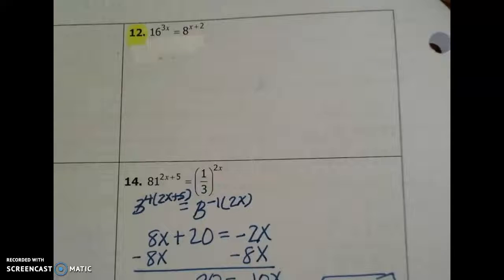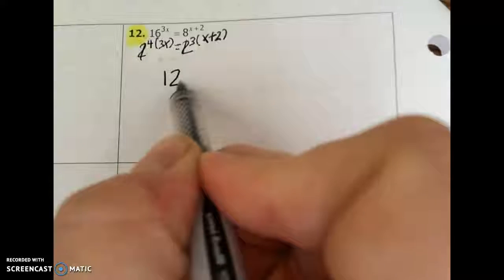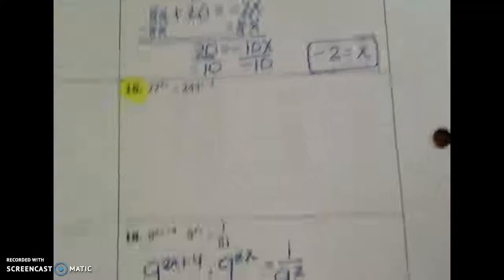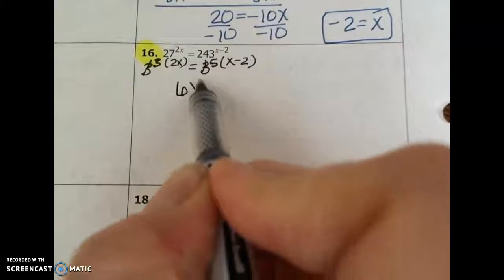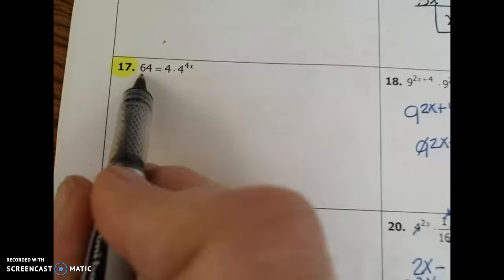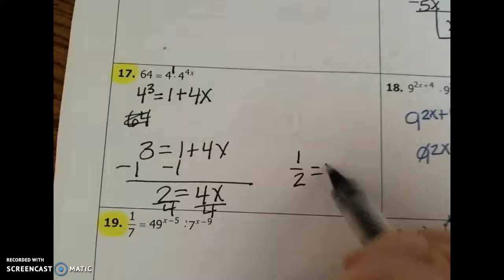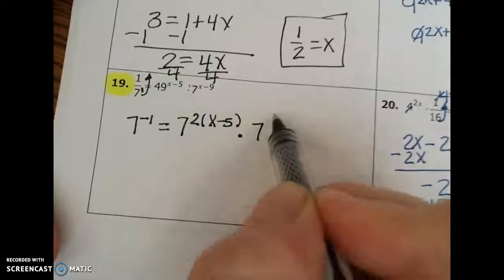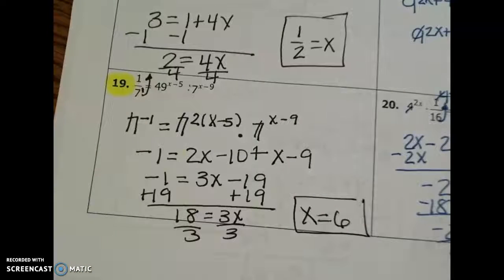Solving Exponential Equations